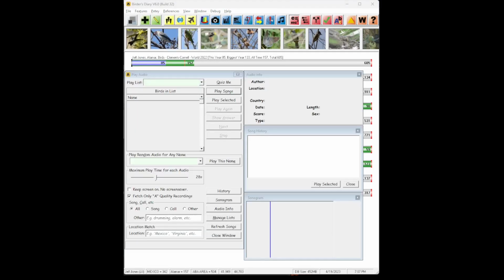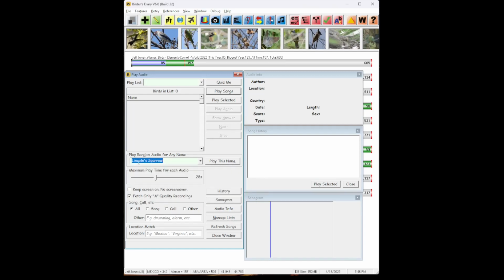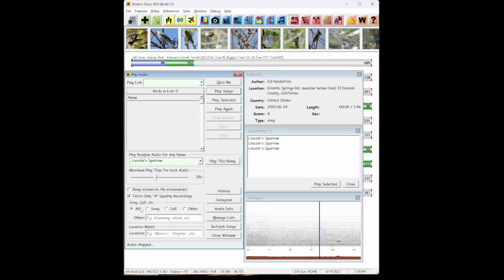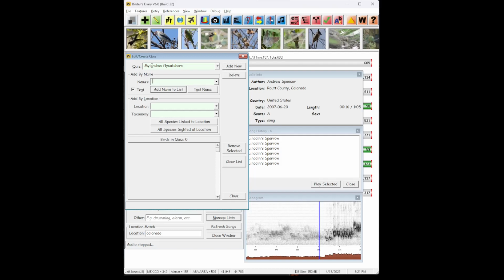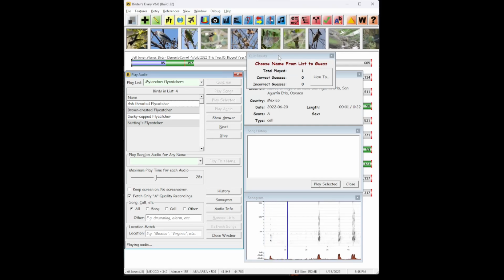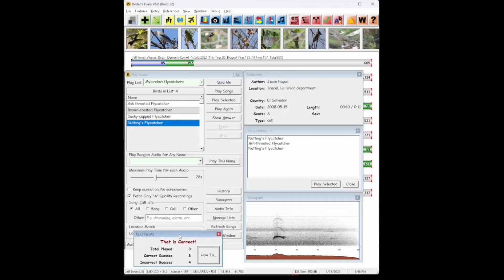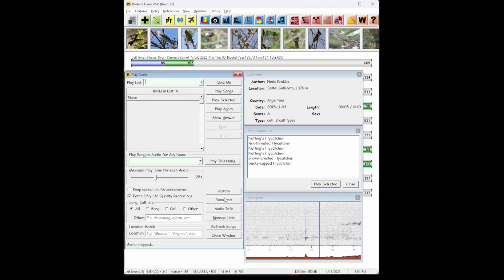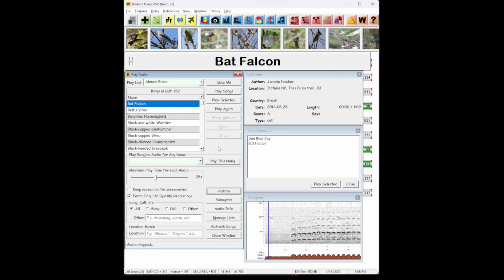Birder's Diary How-To Use the JukeBox Feature. (v6.1)